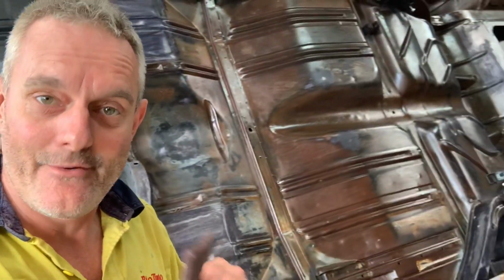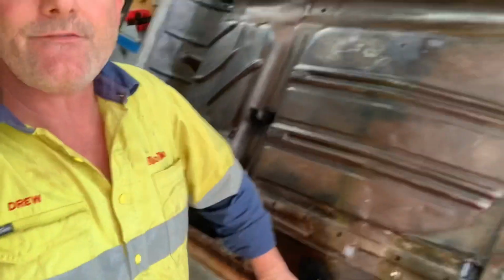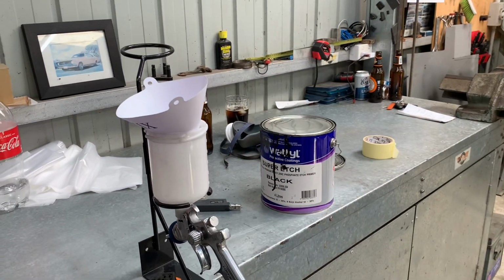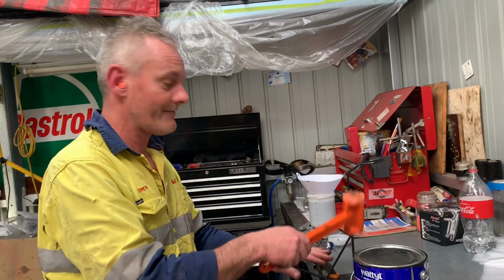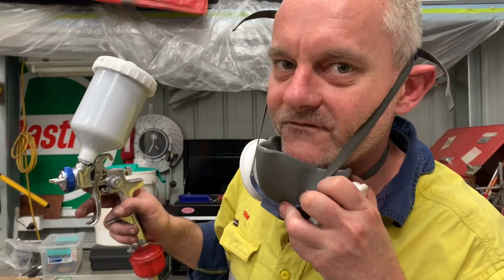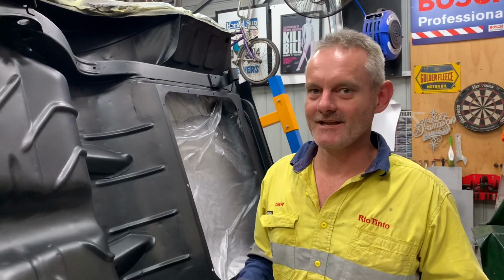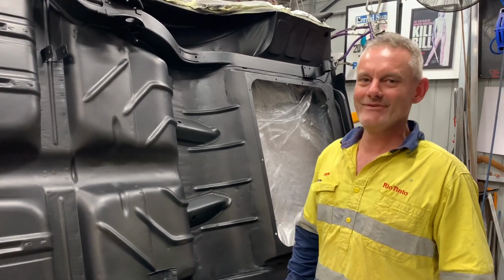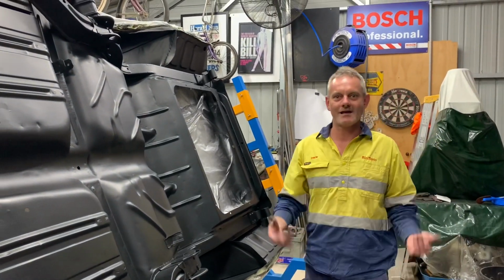Holden Fb 219 Ep8